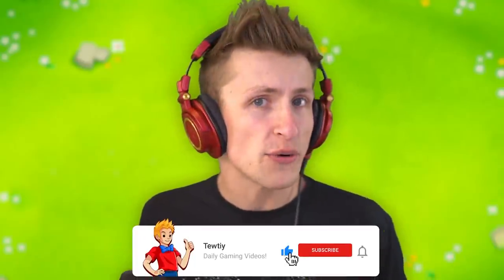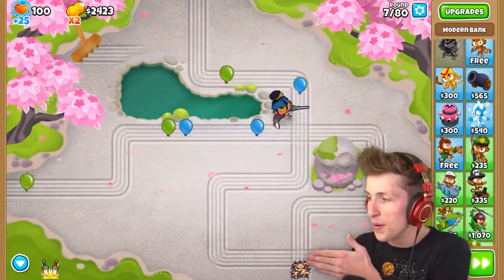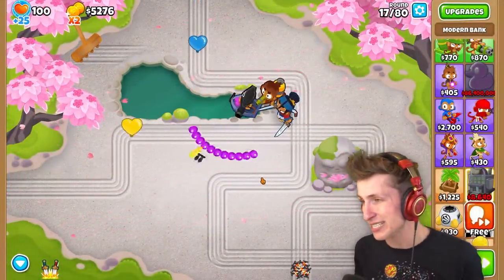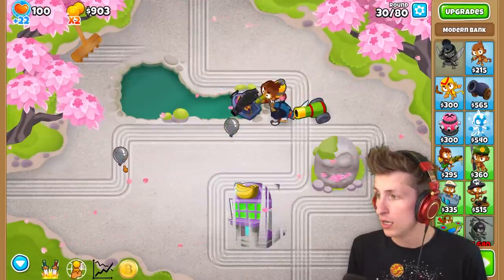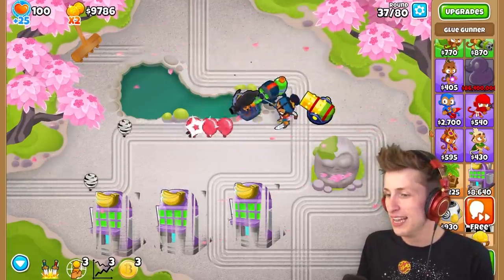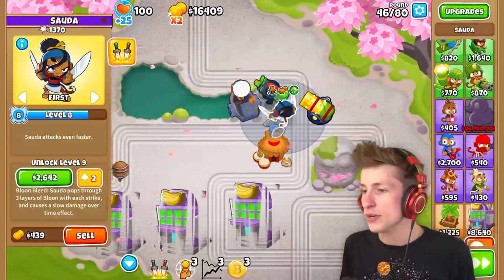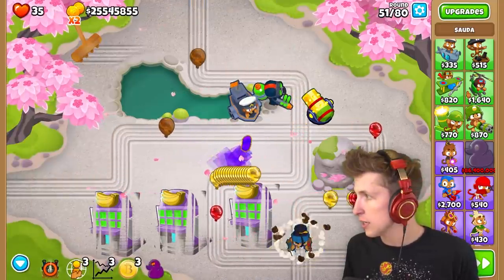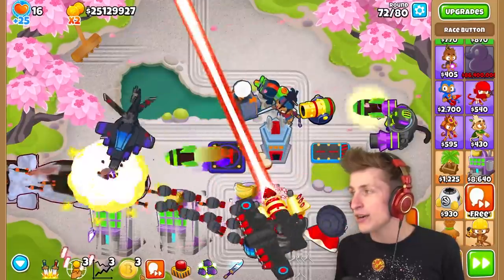The $80,000,000 PARAGON?! (Crypto and Stock Banks in BTD 6)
Duck Paragon, Modern Bank and Crypto Bank are 3 new towers in this BTD 6 video! These new modded towers from Bloons TD 6 are strong and hilarious. One of these mods is a troll mod that includes a rick roll MOAB in BTD 6. The rubber ducky paragon is the most expensive tower in BTD 6. These custom tower mods were all made by DatJaneDoe! If you want to see more Bloons TD 6 mods and hacks let me know down below!
MERCHANDISE!